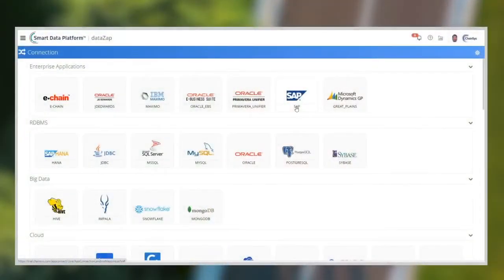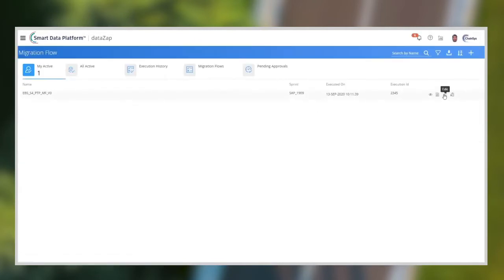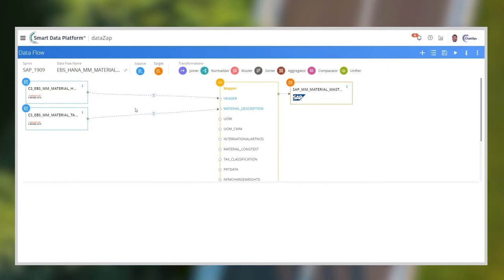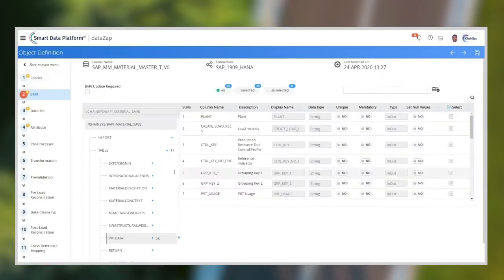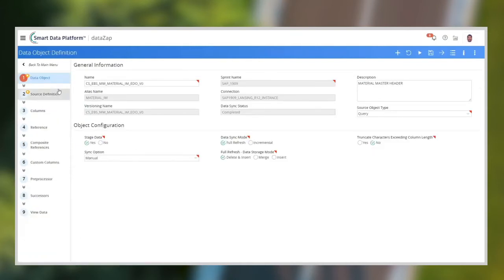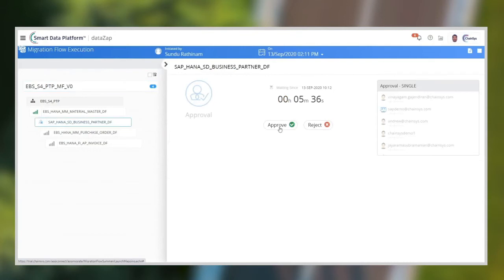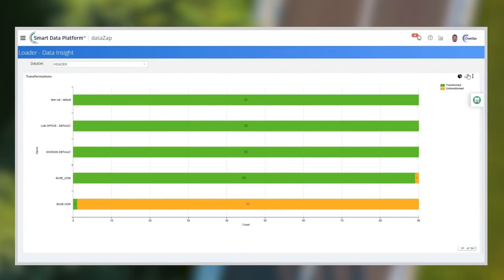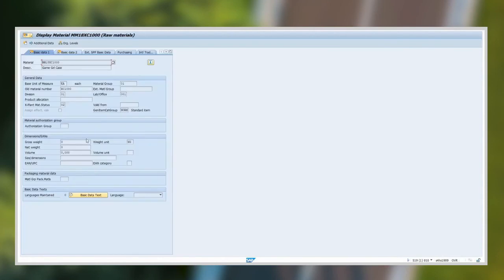Oracle EBS to SAP S/4HANA Data Migration | dataZap - ChainSys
Oracle EBS to SAP S/4HANA Data Migration.